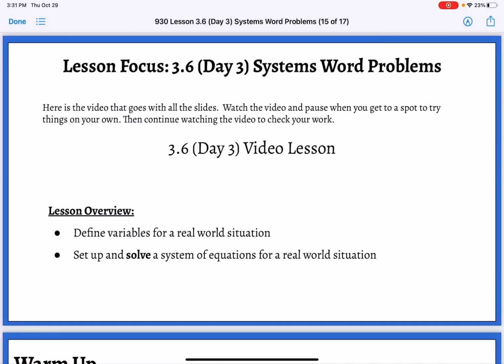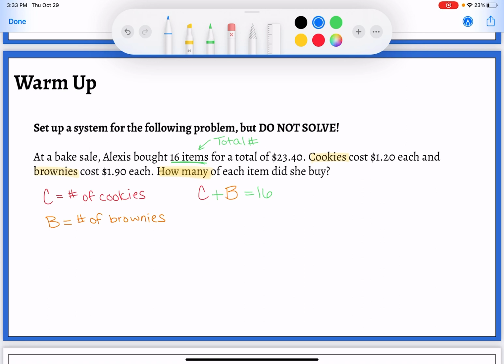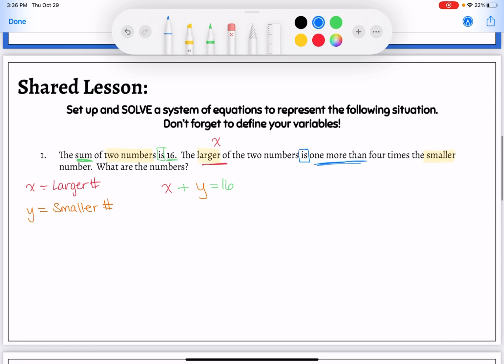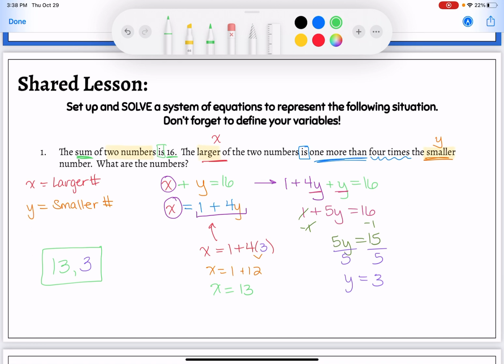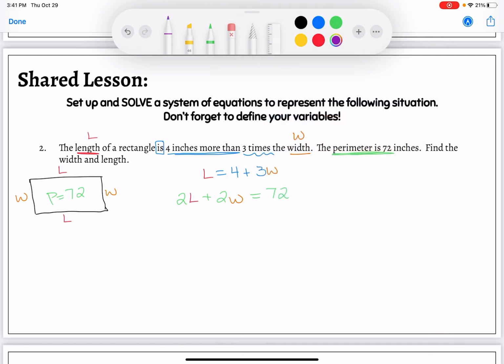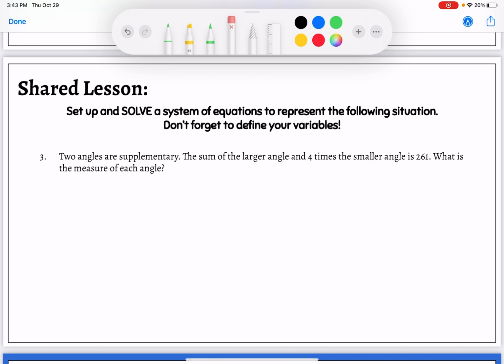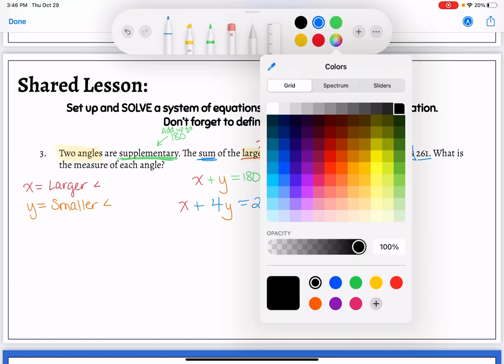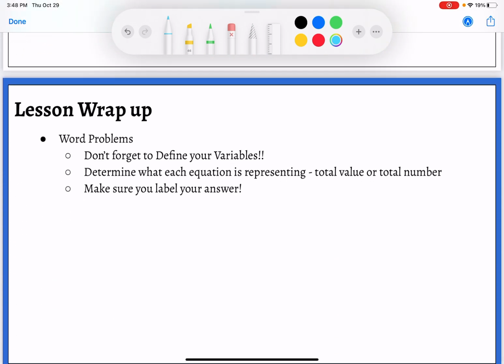930 Unit 3 Lesson 6 (Day 3) Systems Word Problems